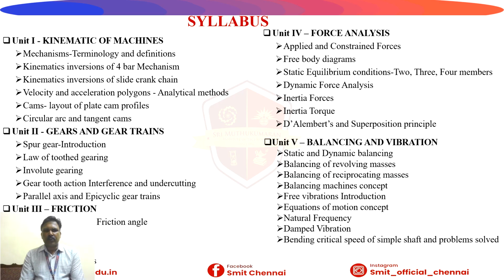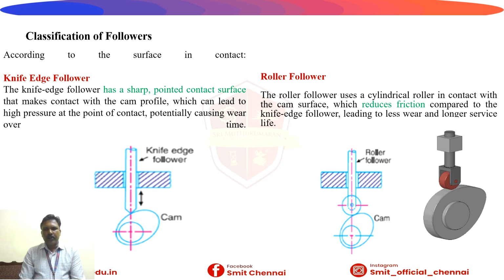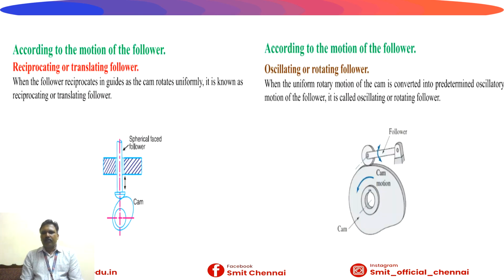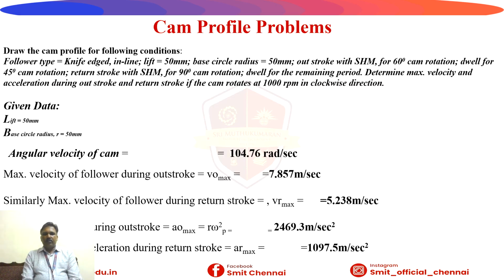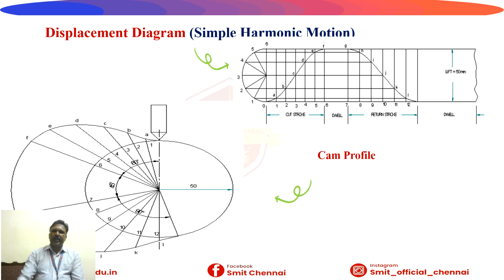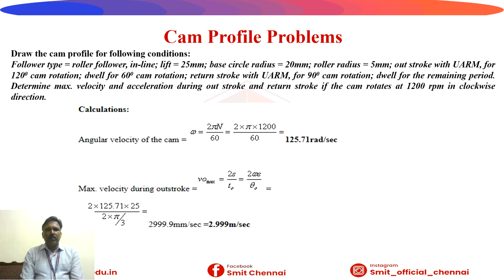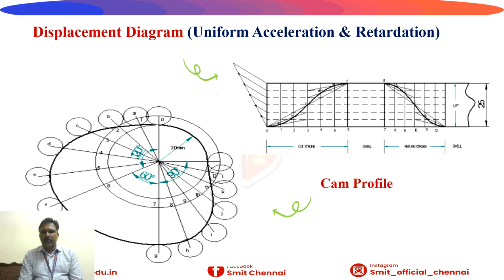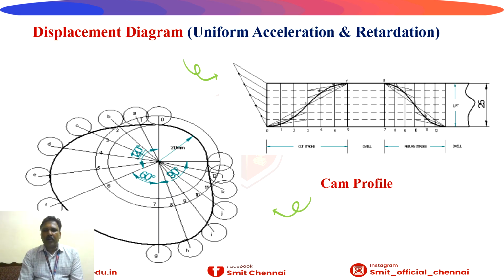MR3451 KINEMATICS AND DYNAMICS OF MACHINERY _Unit I_Part 1